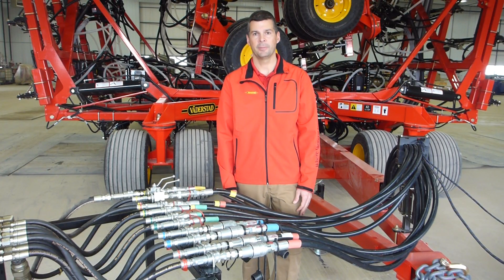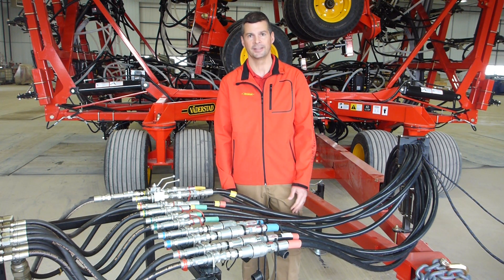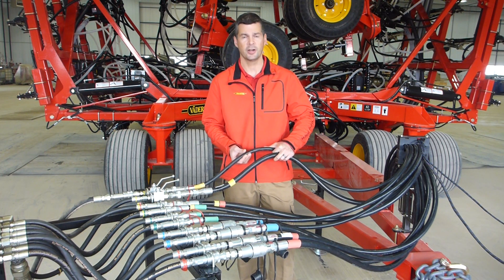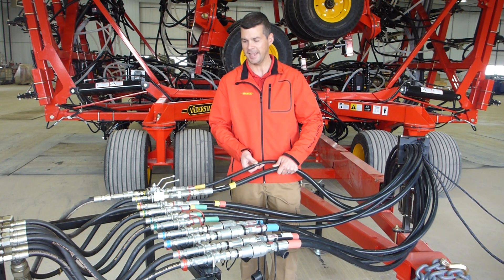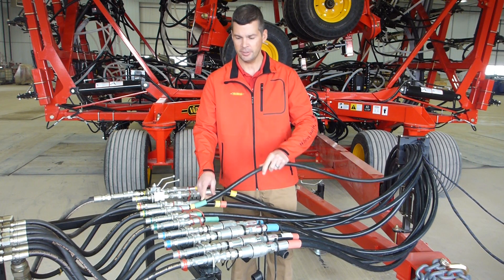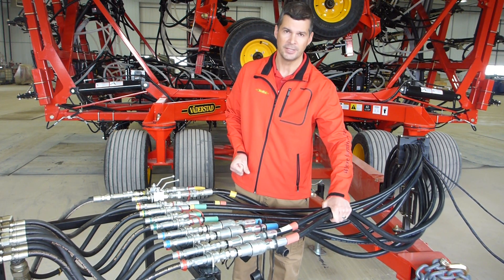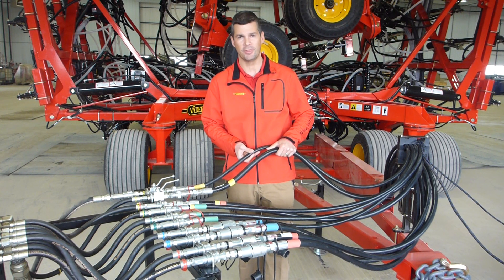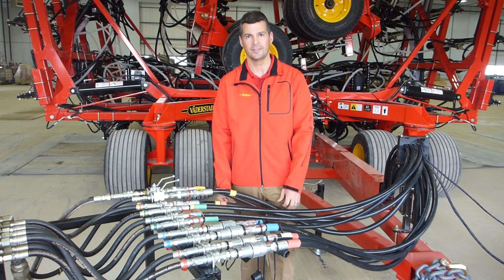Seed Hawk Seeder Tech Tips - Hydraulics on the Seed Hawk iCon System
Philip Korczak describes the various hydraulic connections on the Seed Hawk iCon system